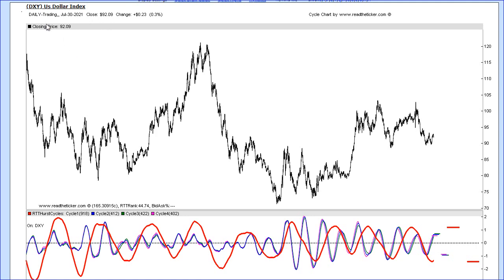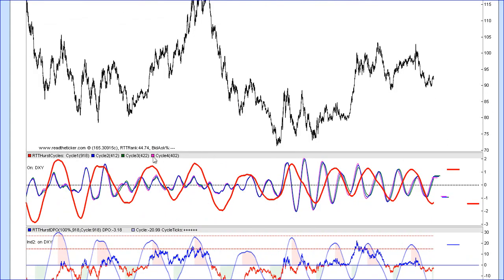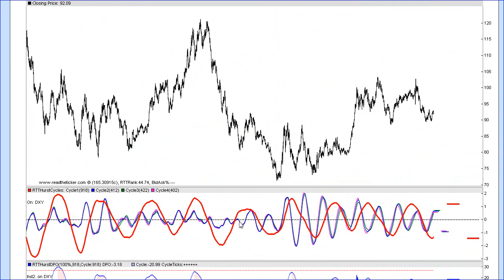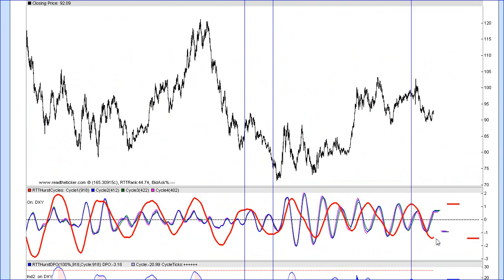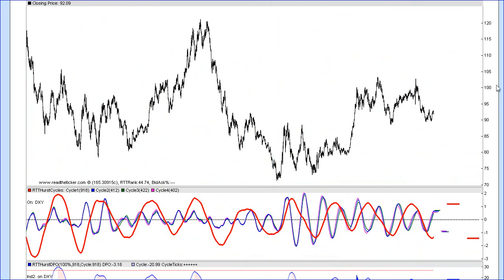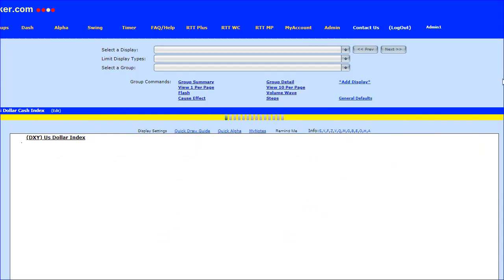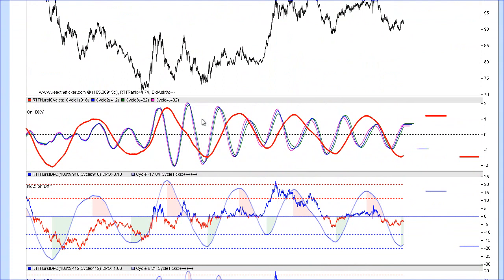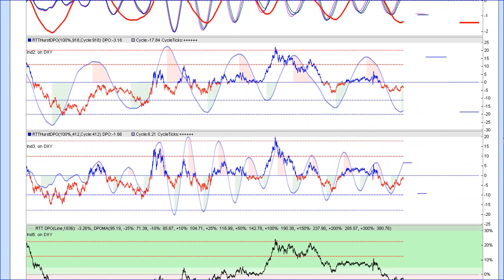Flash Alert - US Dollar Cycle Alert